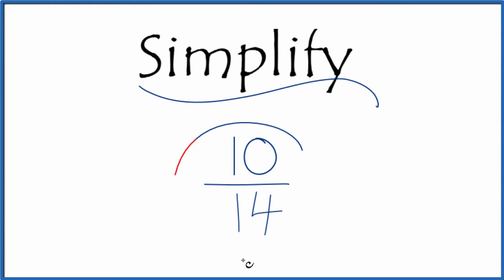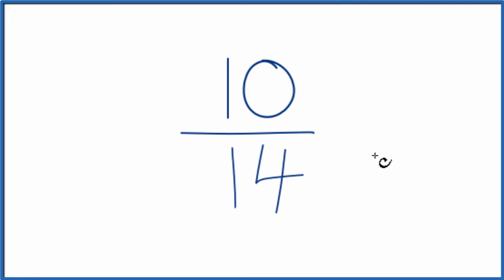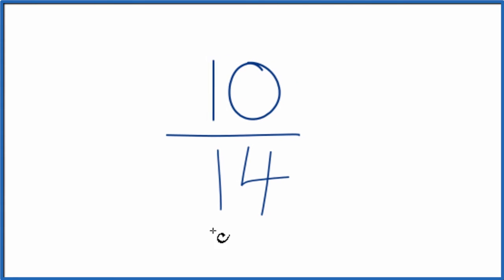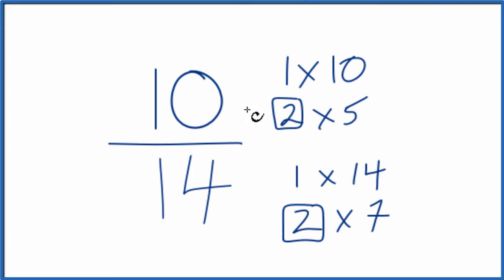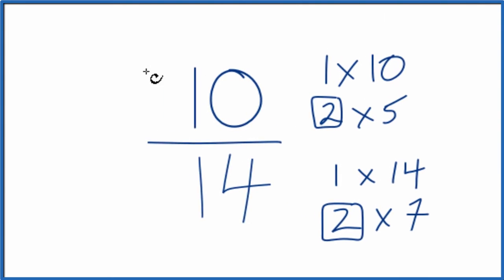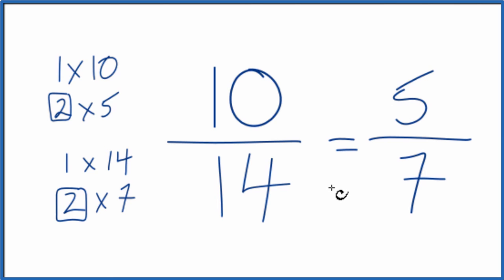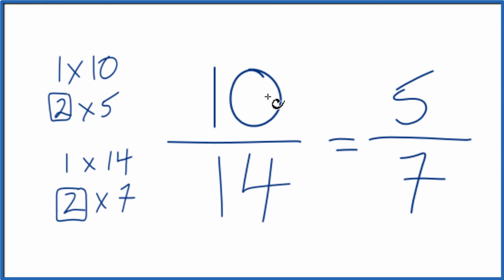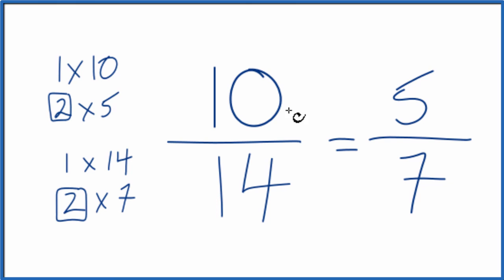How to Simplify the Fraction 10/14